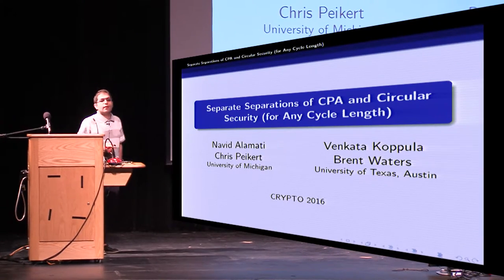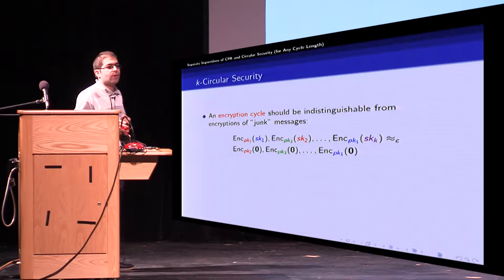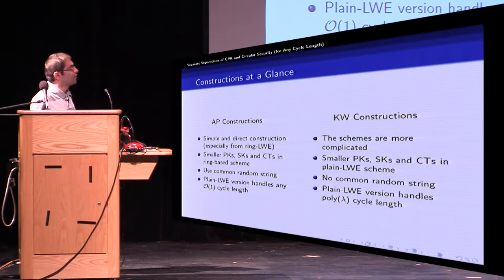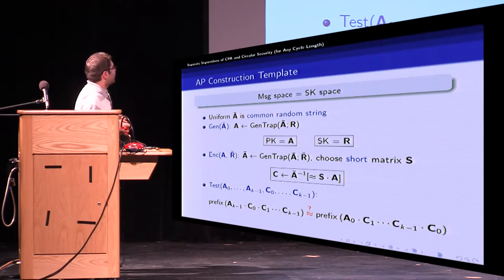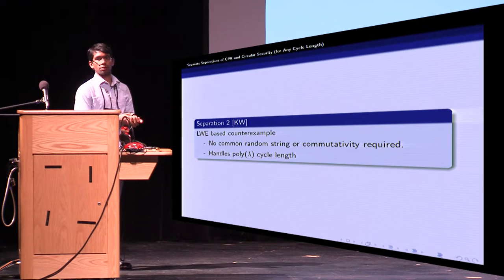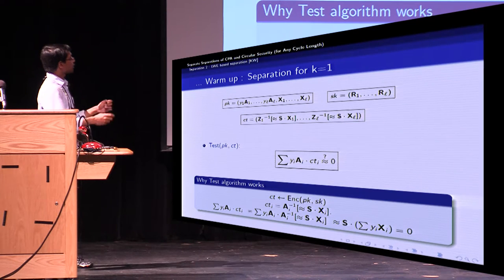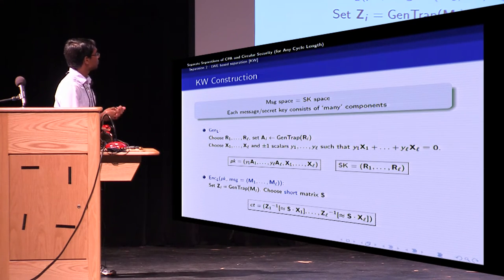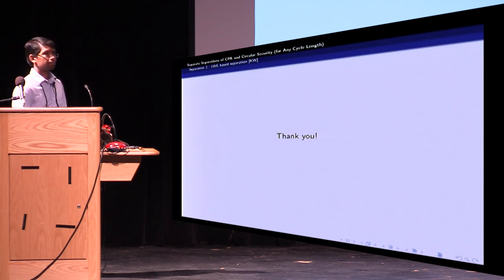Separate Separations of CPA and Circular Security for Any Cycle Length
Paper title: Three's Compromised Too: Circular Insecurity for Any Cycle Length from (Ring-)LWE, Navid Alamati and Chris Peikert, Crypto 2016.